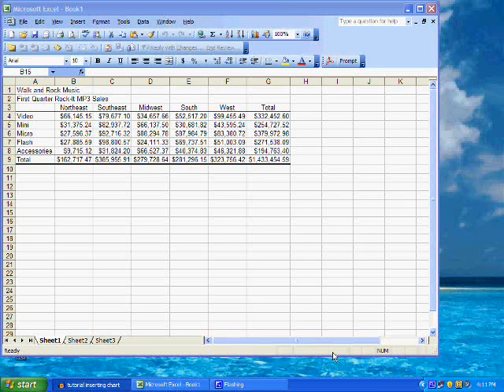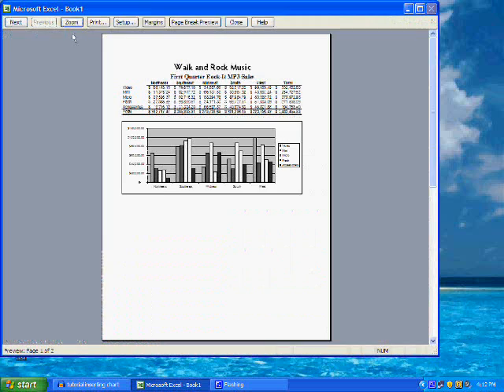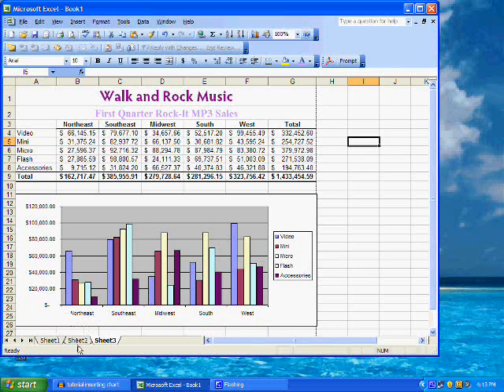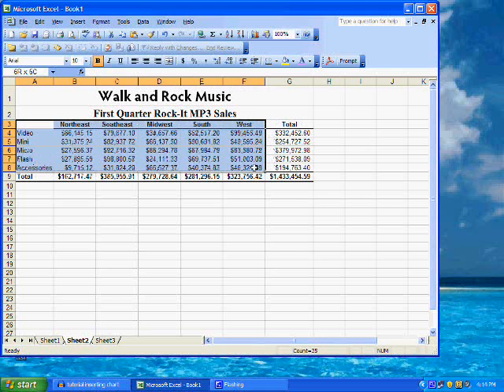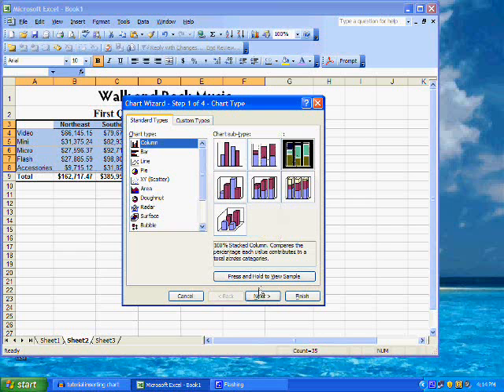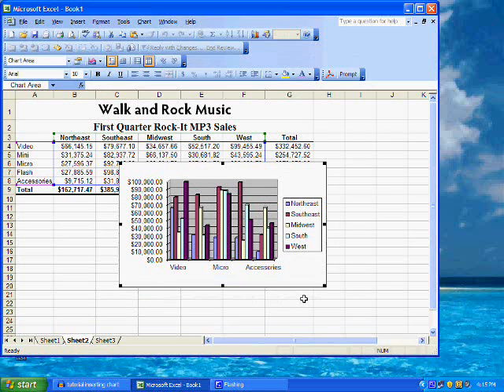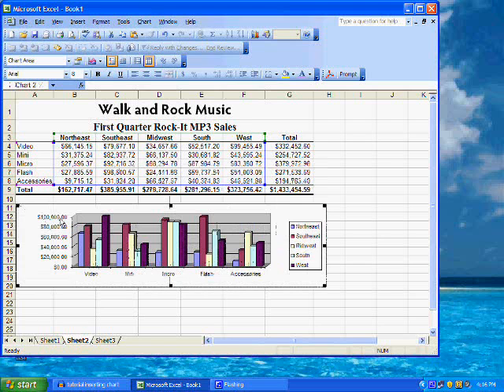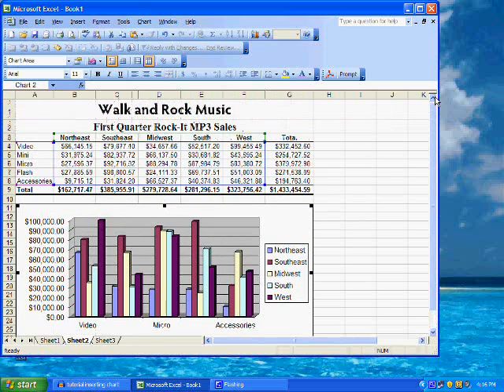Excel Charts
AATCHB Staff Excel Training created in 2008